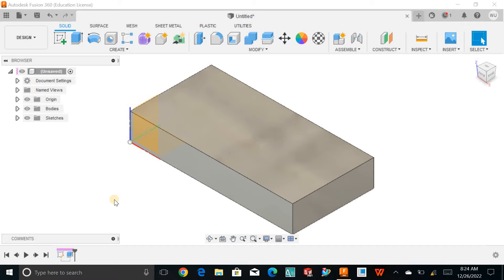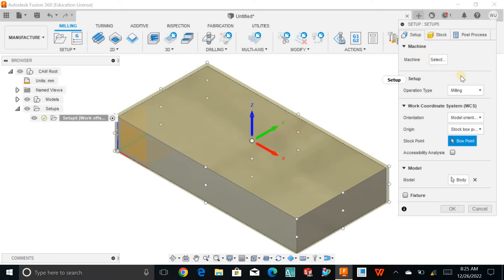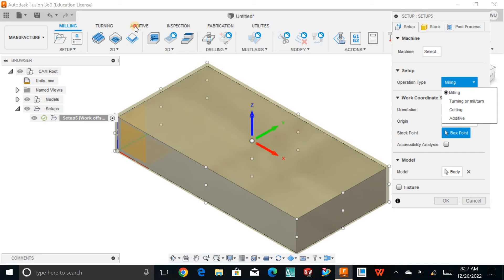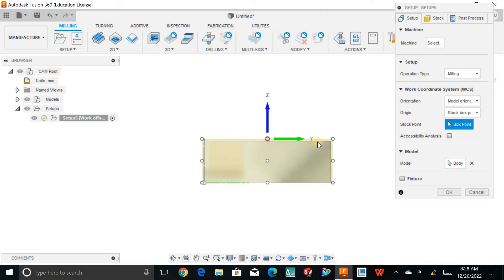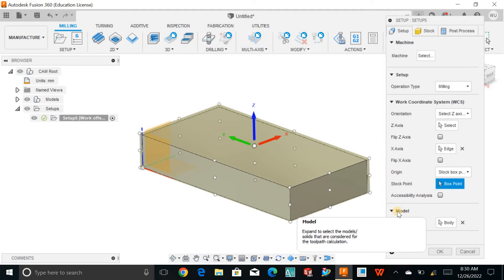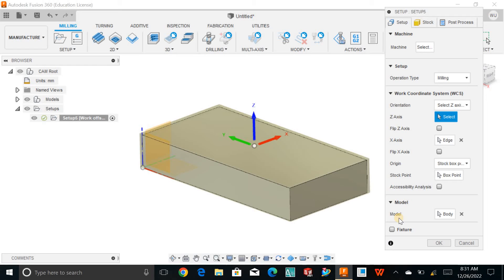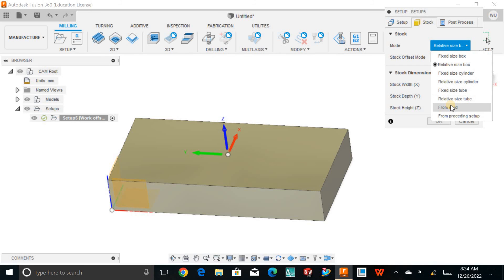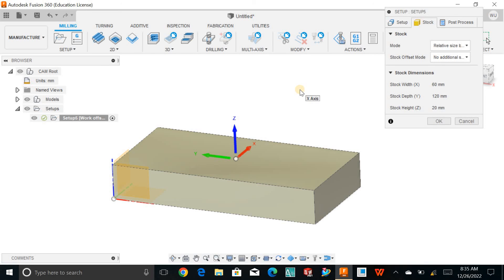Fusion 360 cam setup tutorial for milling parts full overview for beginners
Fusion 360 cam setup tutorial for prismatic parts full overview